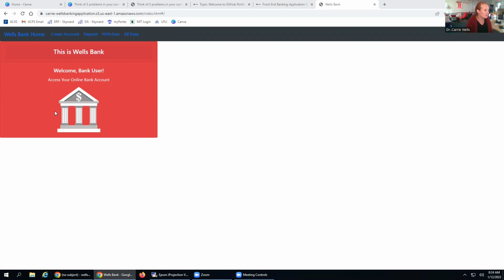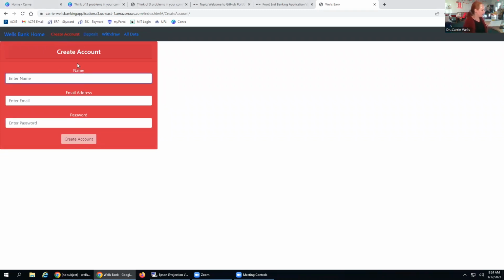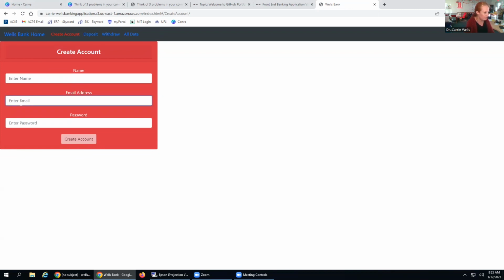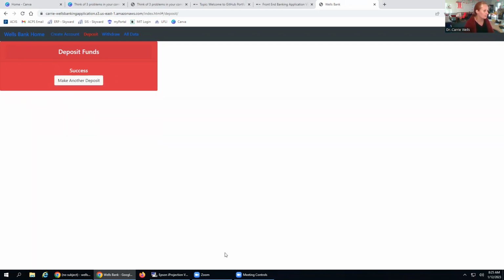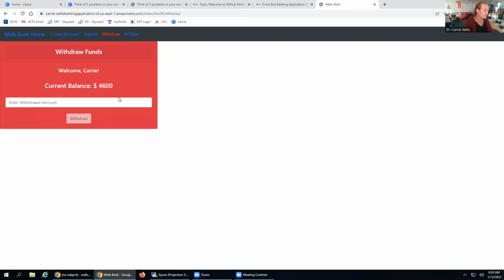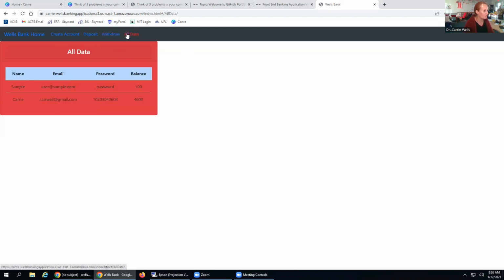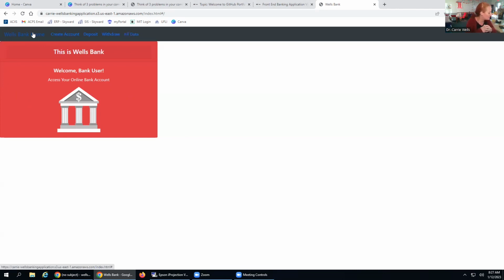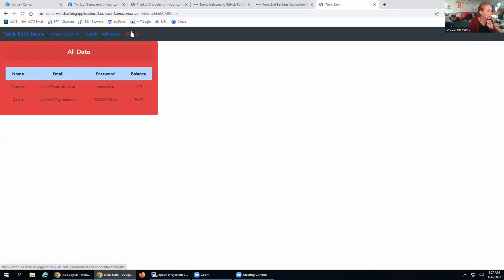Front End Banking Application Walk-through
This is a walk-through of my Front End Banking Application created for the MIT xPRO: Women in Coding certification program. This application was created using React.